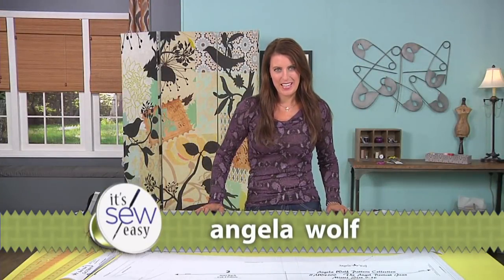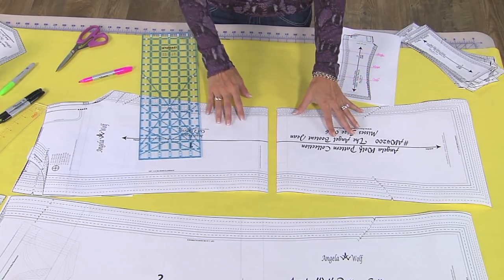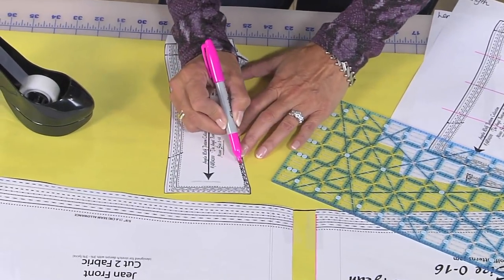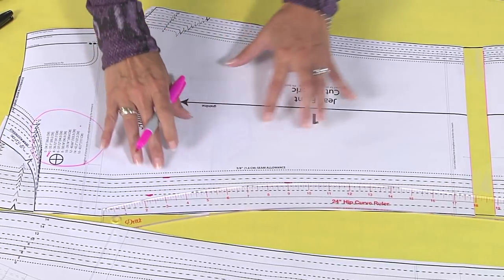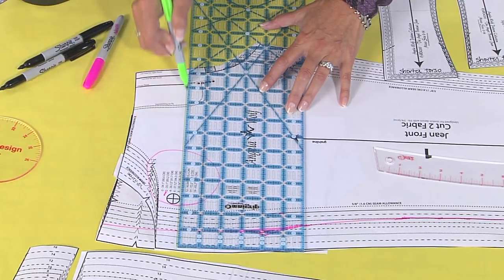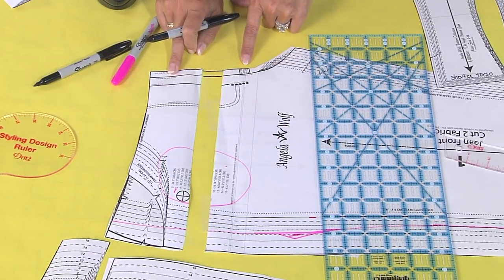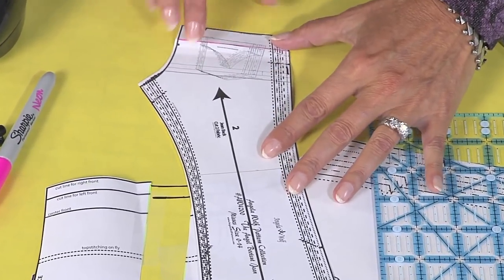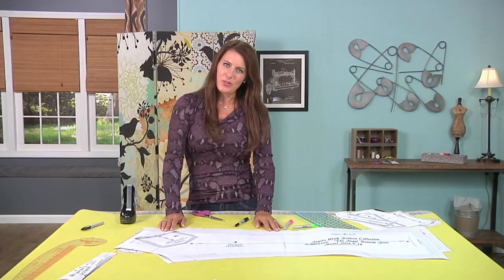HOW TO ALTER A JEANS OR PANTS PATTERN TO FIT ANY SHAPE | ANGELA WOLF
Learn how to alter a jeans or pants pattern for many fitting issues including: lengthening & shortening, raise and lower the waistline, altering for a full tummy, and pockets ideas.  As seen on It's Sew Easy tv with Angela Wolf.